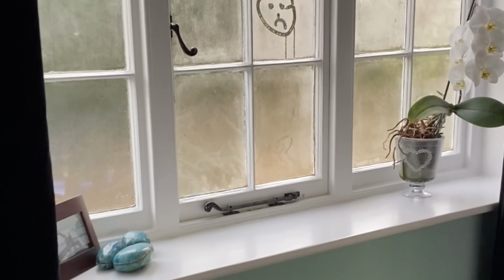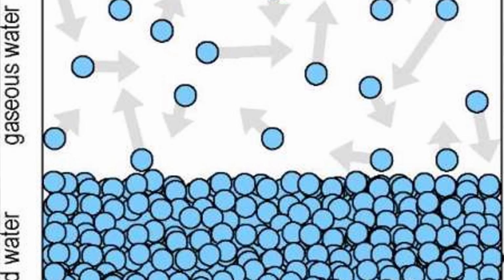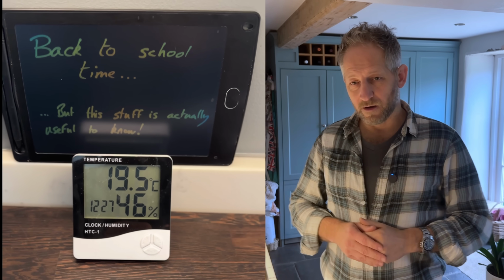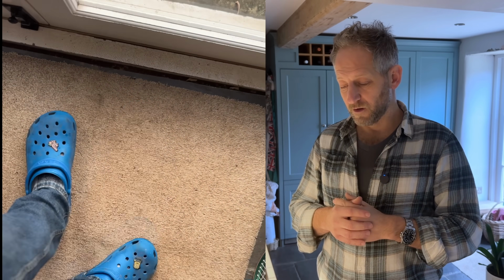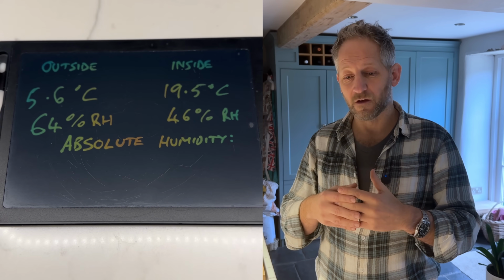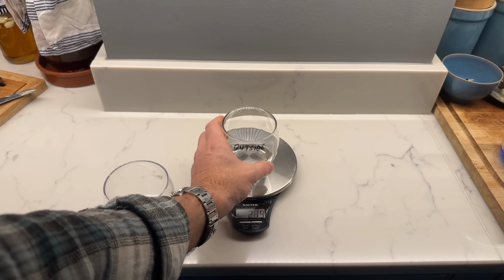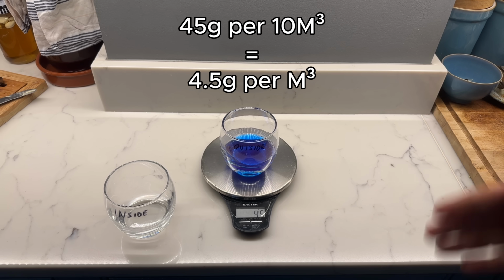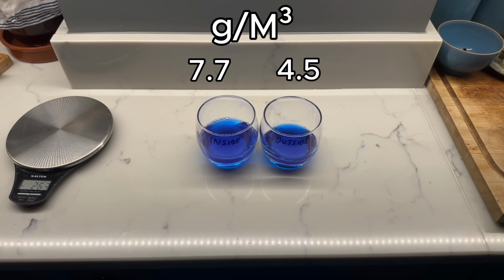Why opening your windows in winter can make your home drier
Most people assume that opening windows in winter makes damp problems worse. Cold air feels wet, it is often raining, and the room cools down immediately, but that isn't the end of the story...
In this video, I use a simple kitchen experiment to explain what is actually happening with moisture in the air, why relative humidity numbers are often misunderstood, and why cold outside air is usually drier than the air inside our homes.
This is the first video in a short series on moisture, condensation, and how older buildings really work.

Specific thanks to Dr Robyn Pender with her continued help and support in checking the 'science' to each of these videos.